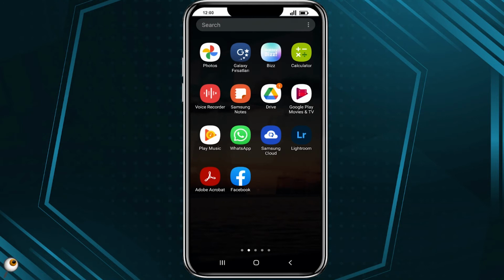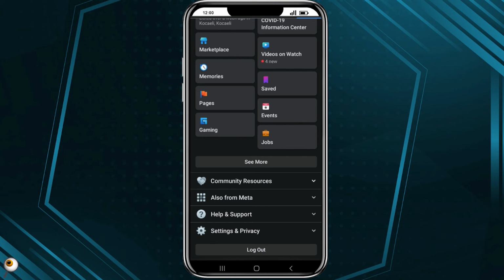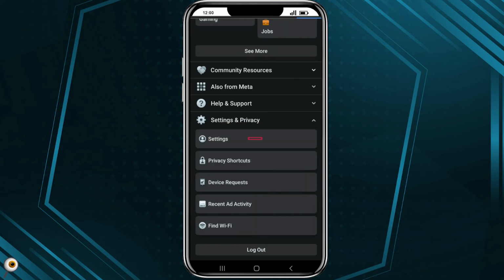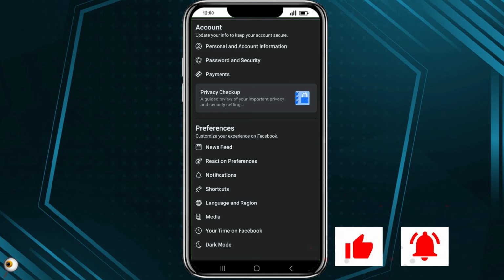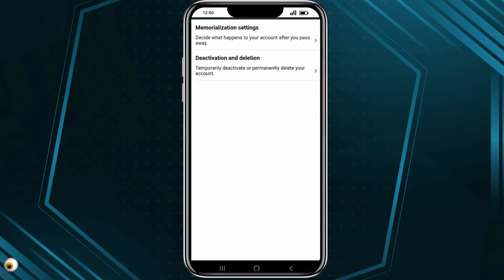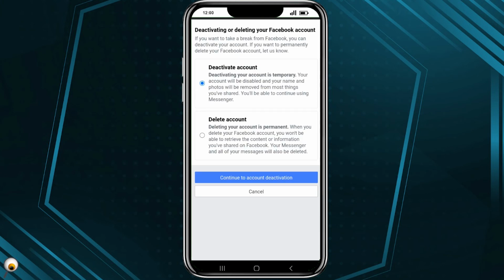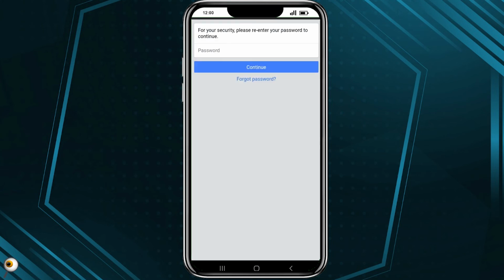How to temporarily deactivate your facebook account on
This is a "weresearching" youtube channel family. We make detailed researches about social media applications and produce videos on how to use these applications in this channel for your dear followers.